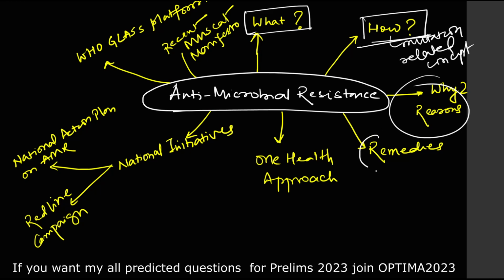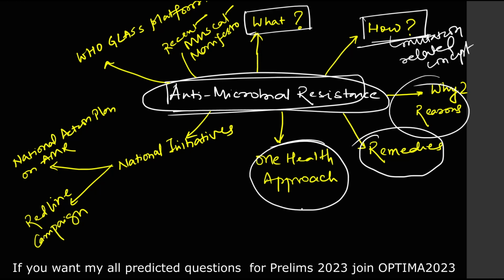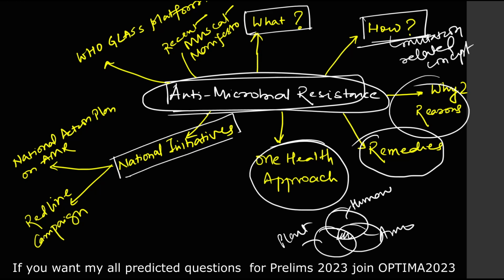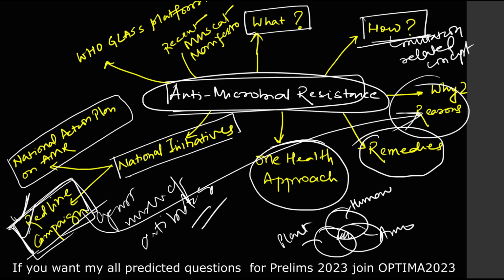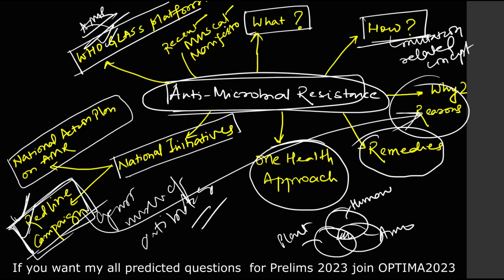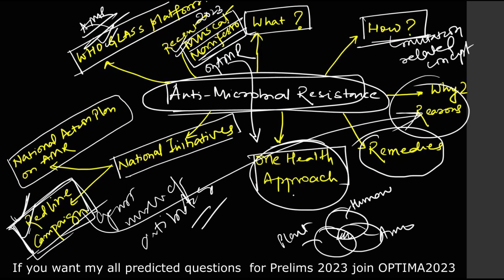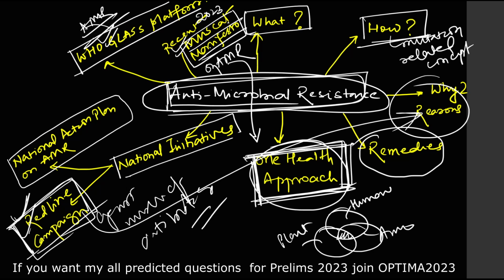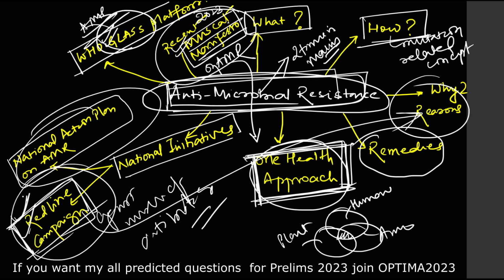PRELIMS PREDICTION 2023 ANTI MICRBIAL RESISTANCE